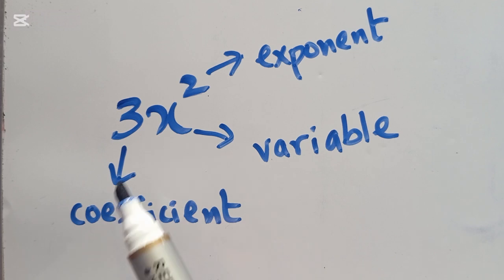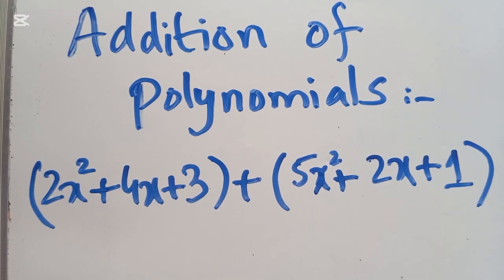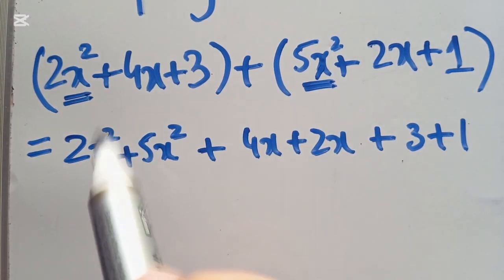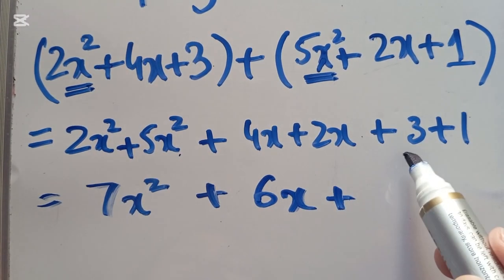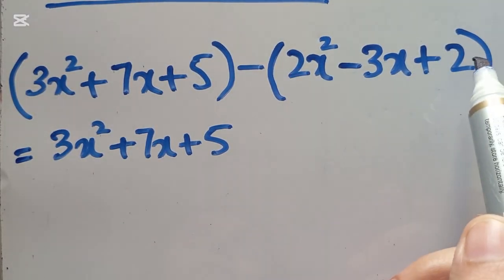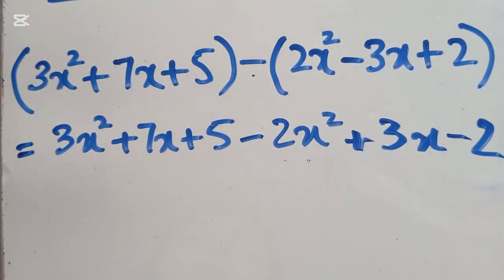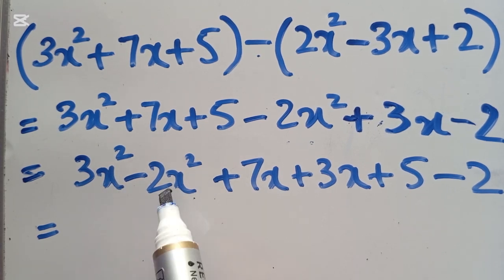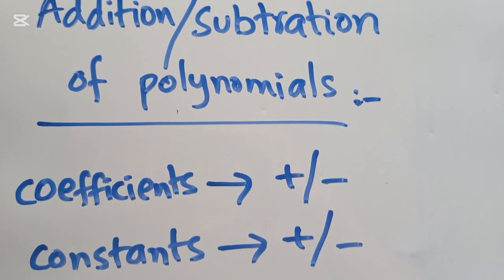Addition and subtraction of polynomials/ algebraic expressions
Addition and subtraction of polynomials/Addition and subtraction of algebraic expressions education maths mathconcepts exam mathconcepts-TAD
 In this video, addition and subtraction of polynomials/ algebraic expressions are explained.